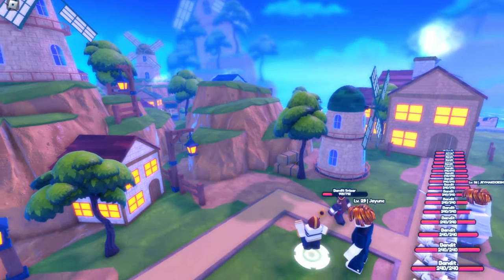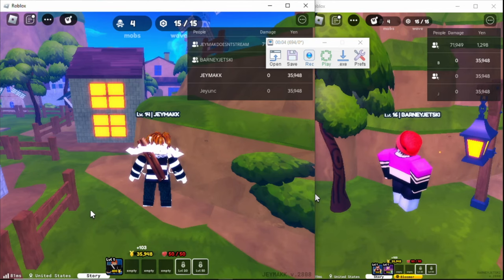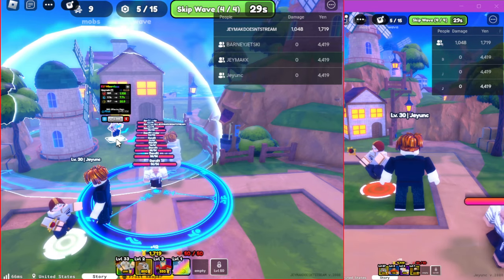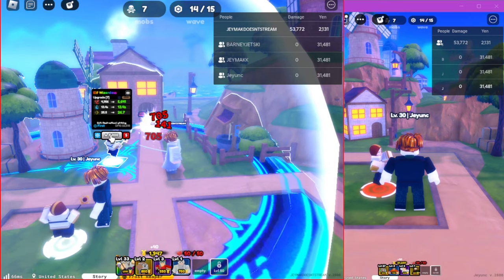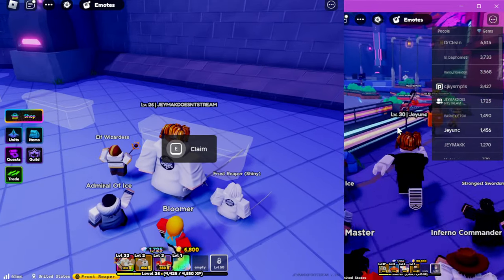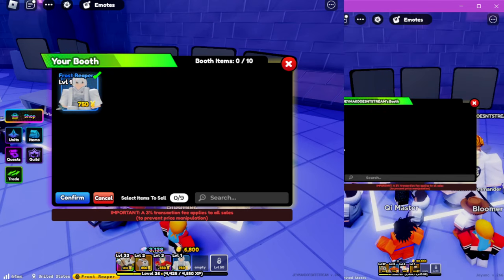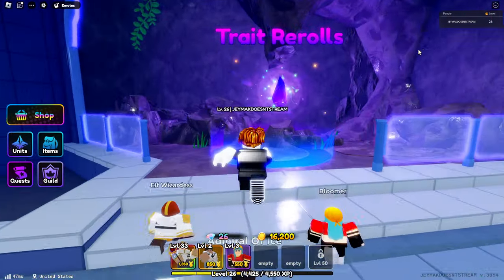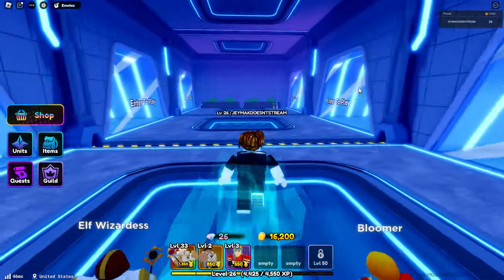EZ AFK GEM XP FARM 29K IN 24 HOURS OP AF 1 UNIT TINY TASK | Anime Defenders | Roblox Codes Below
CODES : release2024 subcool sub2toadboigaming sub2mozking sub2karizmaqt sub2jonaslyz sub2riktime sub2nagblox adontop